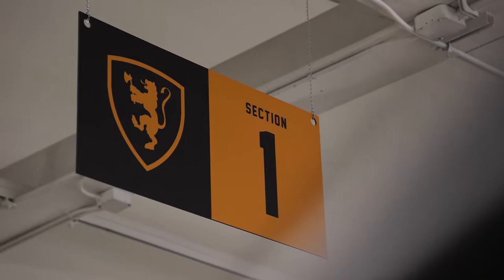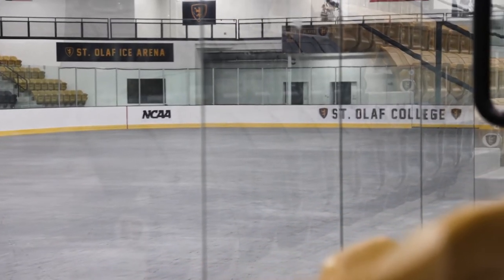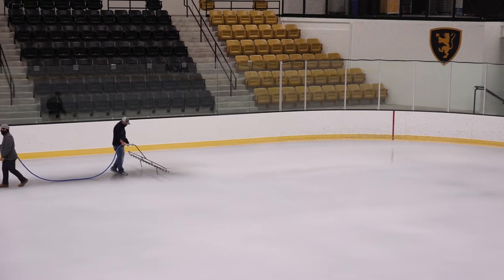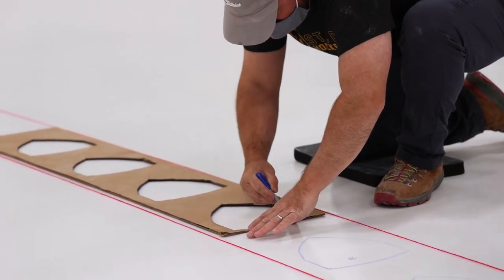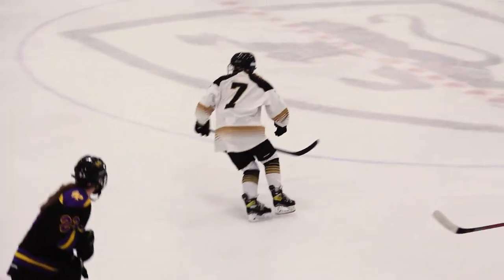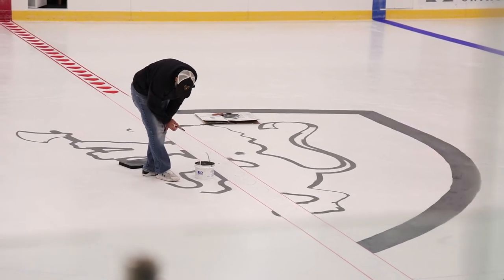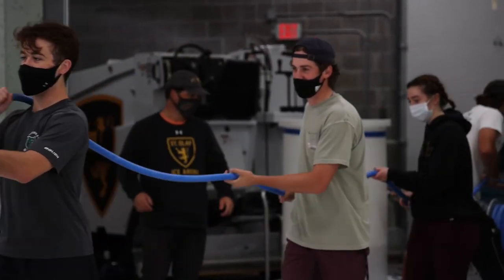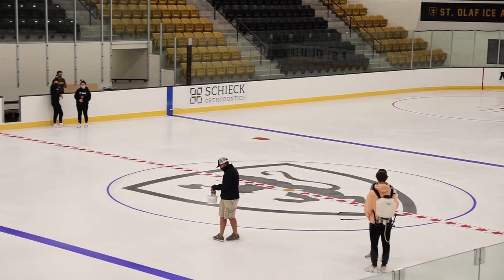Making Ice at St. Olaf Ice Arena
St. Olaf College Ice Arena and Events Manager Brandon Koontz walks you through the process of making ice at St. Olaf Ice Arena.